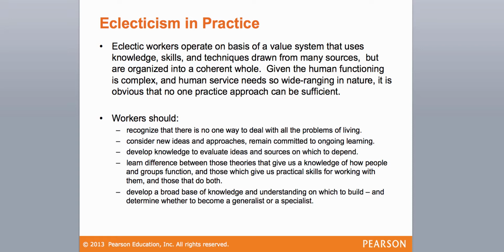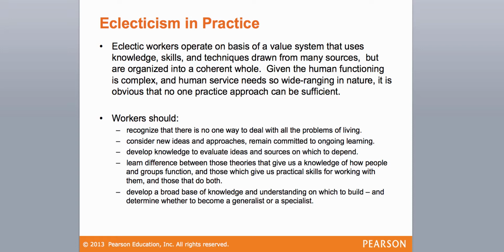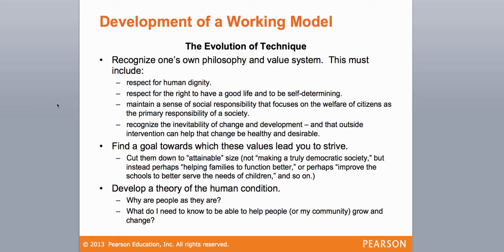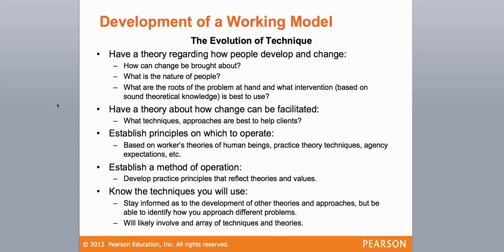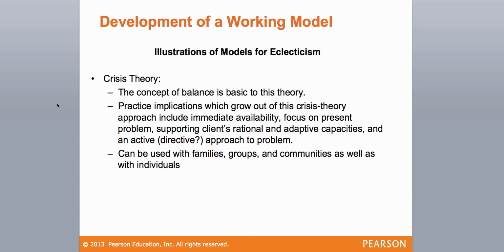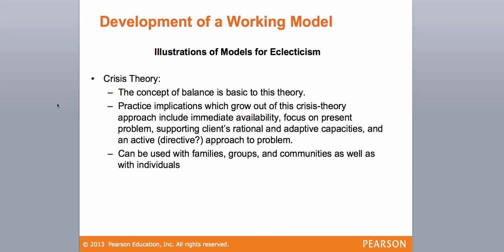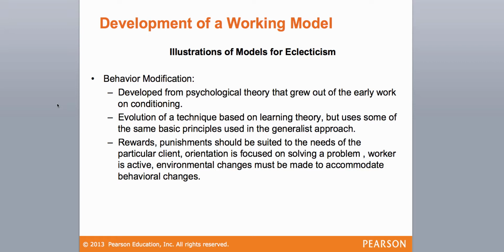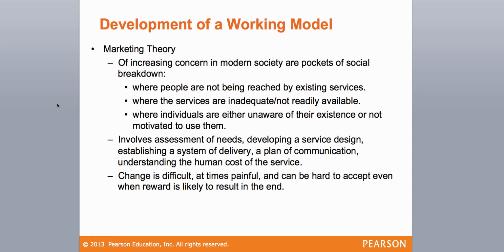206 Week 8 Ch 8 Levine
Discussion regarding the development of an eclectic practice approach.